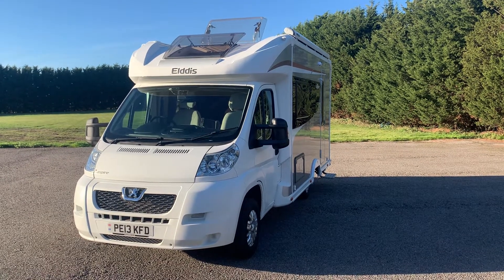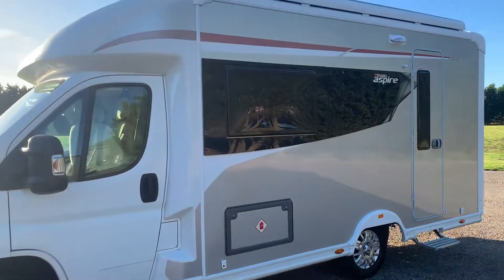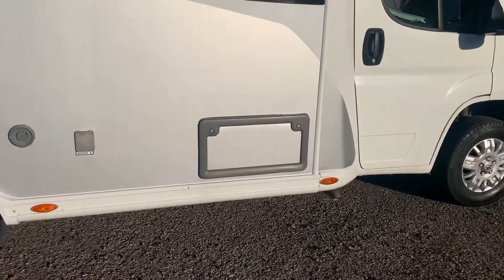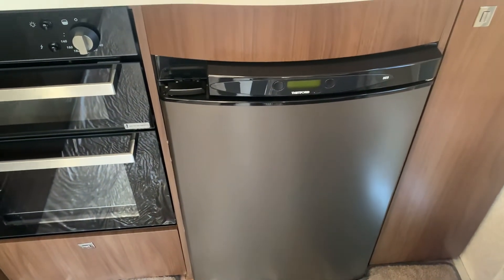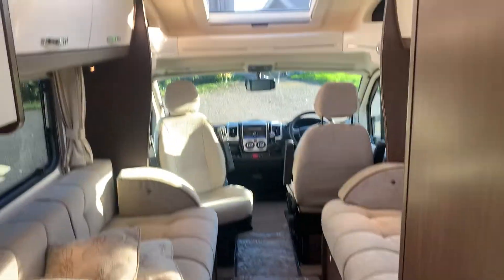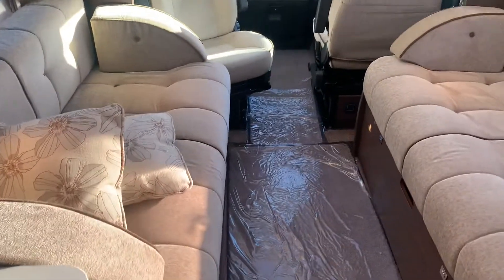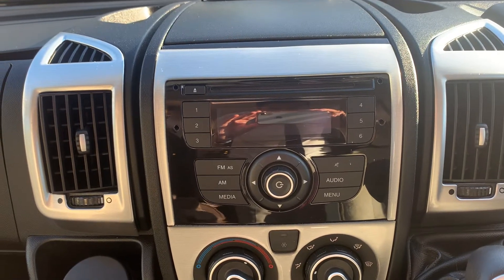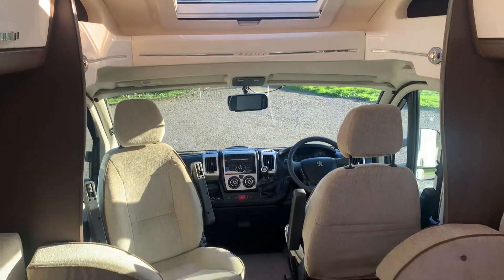2013 Elddis Aspire 215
A video tour from Wellsbridge Motorhomes presented by Lance.
Video tour of the 2013 Elddis Aspire 215.

Call our sales team now on 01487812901 / 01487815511